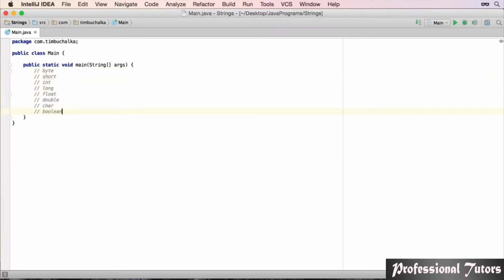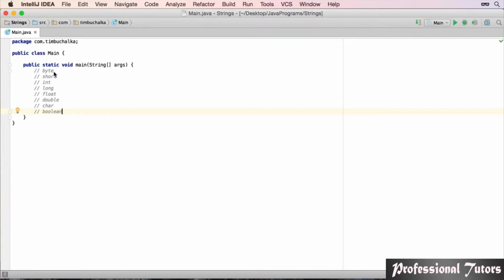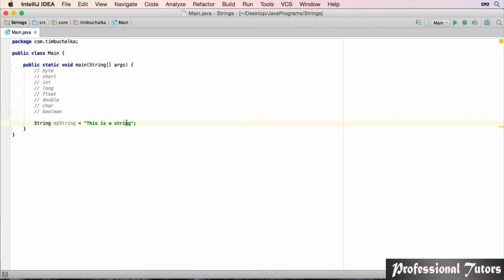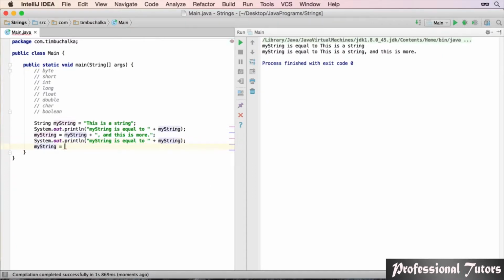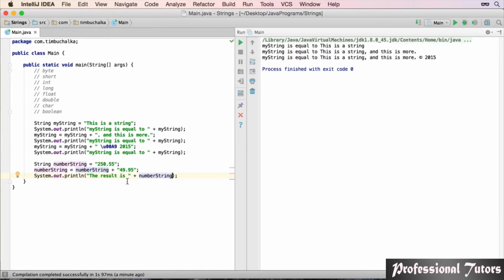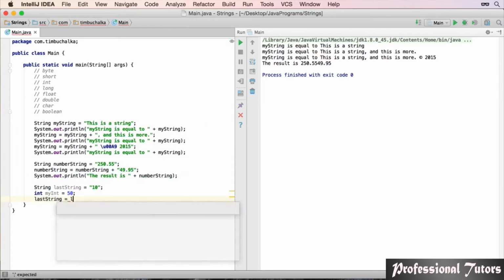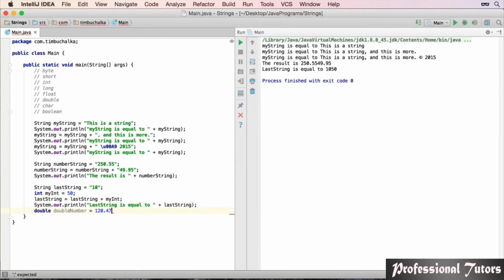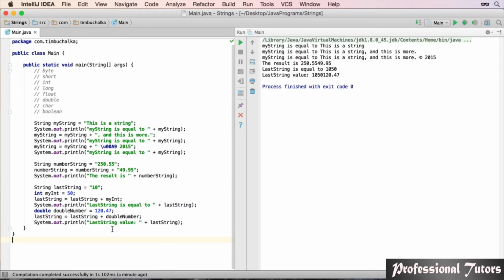016 Understanding Strings And Finishing Up Primitive Data Types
Java Masterclass